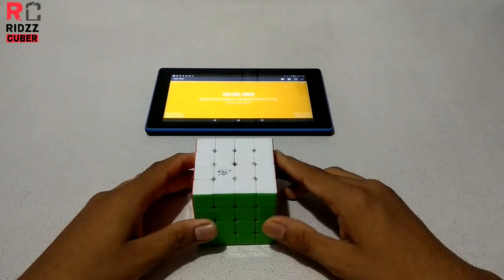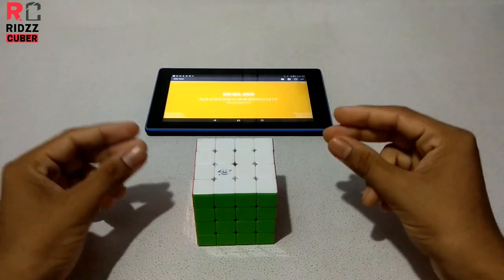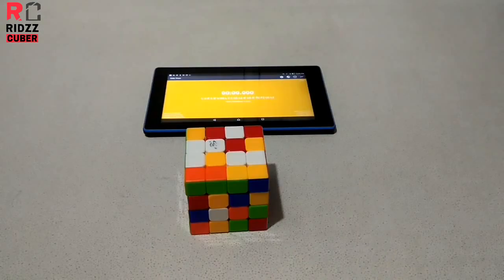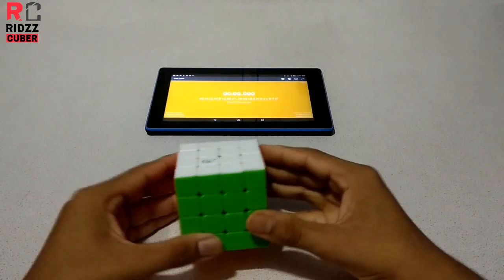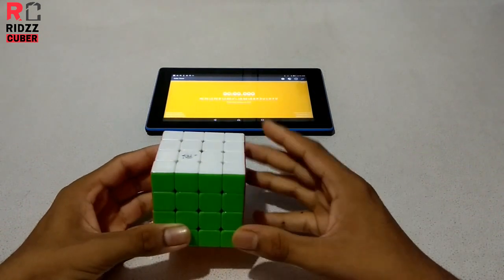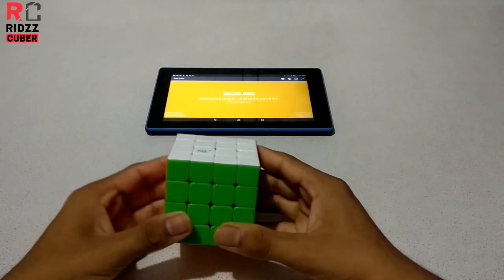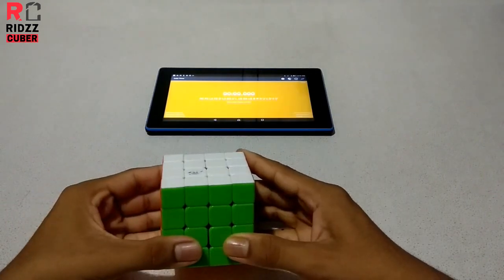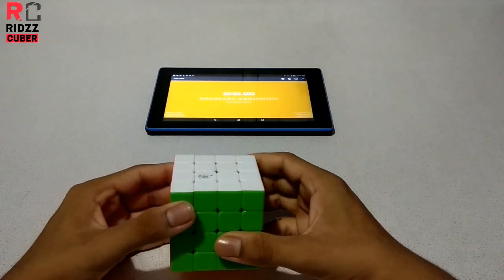SOLVING MY 4x4x4 RUBIK"S CUBE IN TIME LAPSE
Hey guys its me RIDZZ CUBER and today in this video I have solved my 4x4x4 rubik"s cube but in Time Lapse .

  So I hope you guys will enjoy the video and if you do then please hit that LIKE button and if you have any question or any video suggestion then let me know in the COMMENTS below and please SHARE this video as much a can and don't forget SUBSCRIBE to the channel and make sure you TURN ON THE BELL ICON so you get notified when I upload a video

ABOUT:- I am a person from India and started cubing since November 2016, and started YouTube as a hobby.🙌🙌😎😎